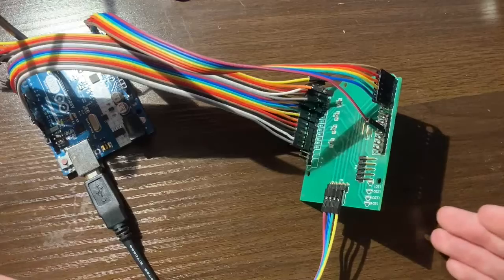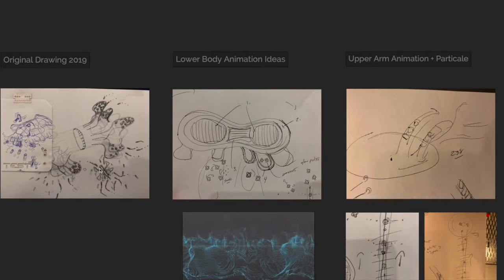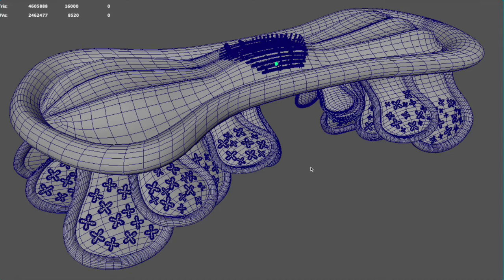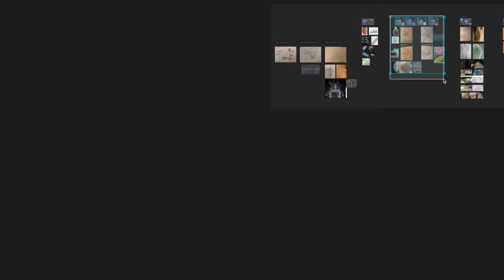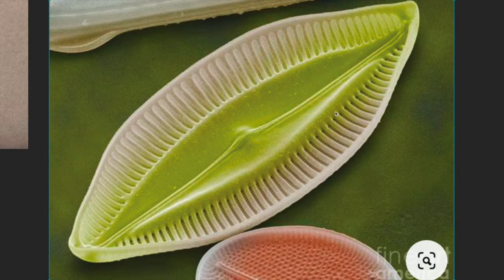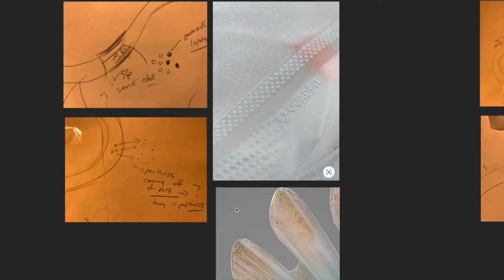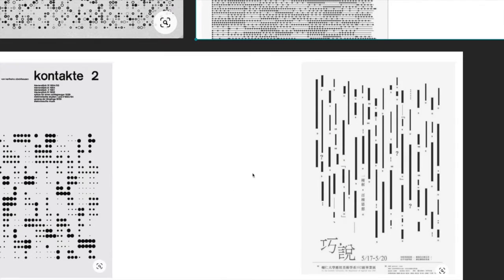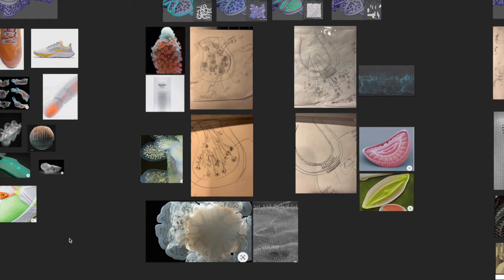Greenhouse and Media Week 6.5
Results of Week 6.5 in the Virginia Tech Greenhouse. Update on interactive VIVE Tracker touchable form and texture development.